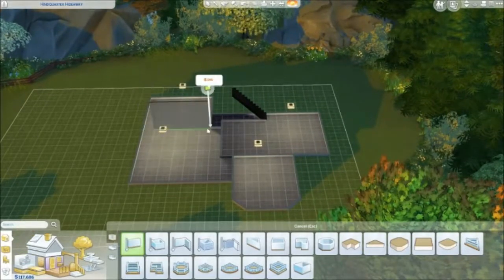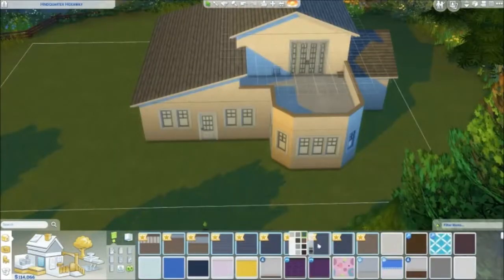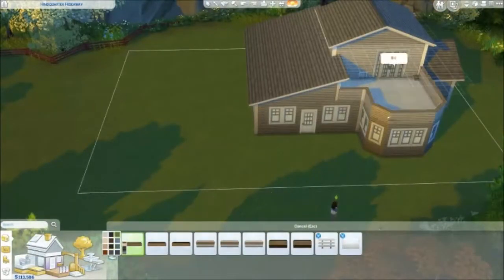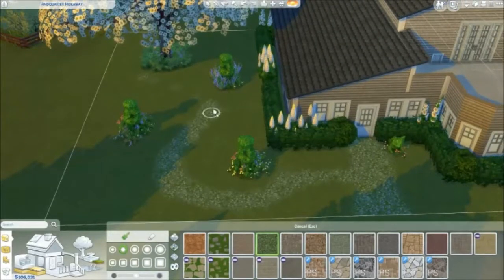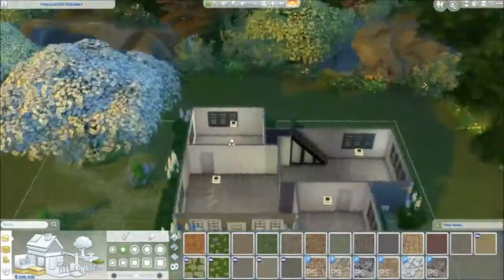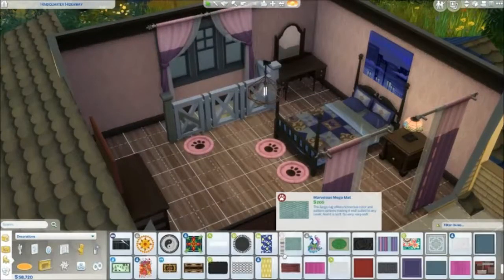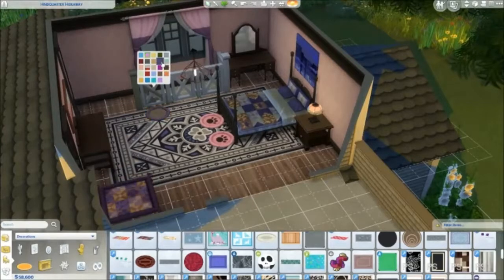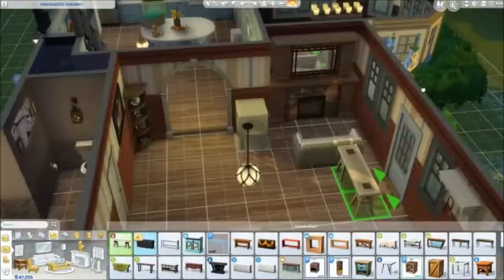Hindquarter Hideaway | Speed Building | Sims 4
To download this from the gallery just search 'SimmingAndSuch' or Hideaway